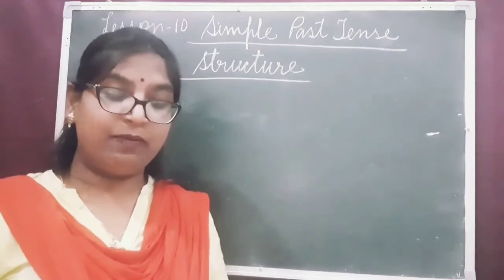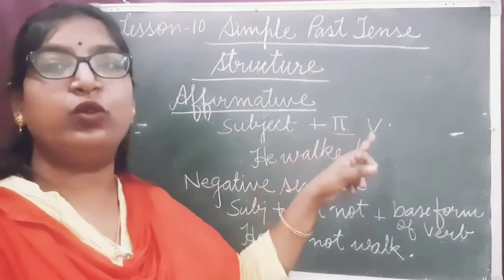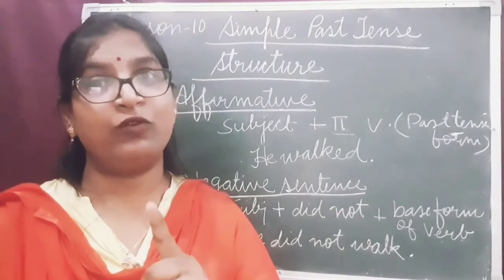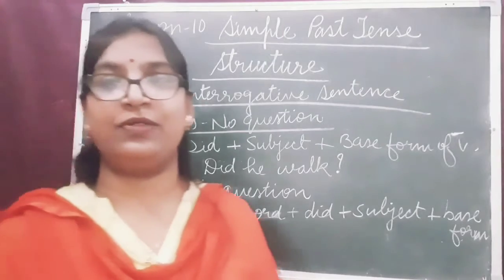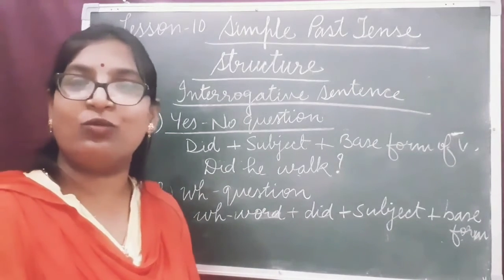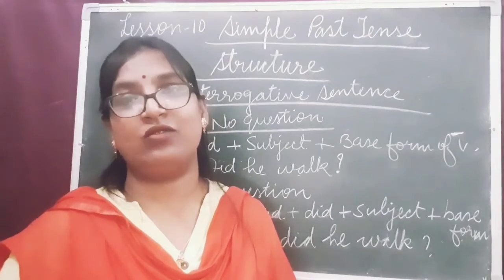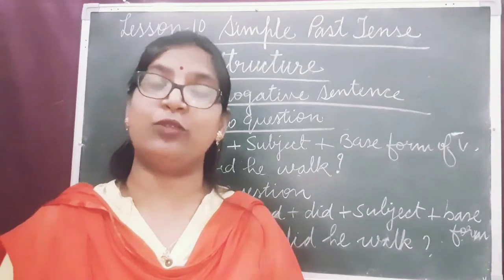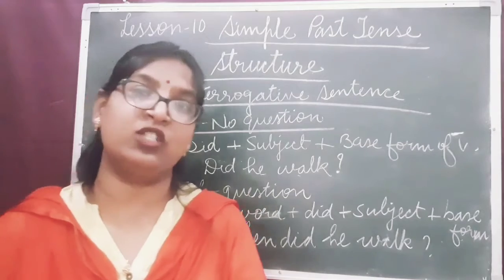Class - 5 Simple Past Tense Part - 2